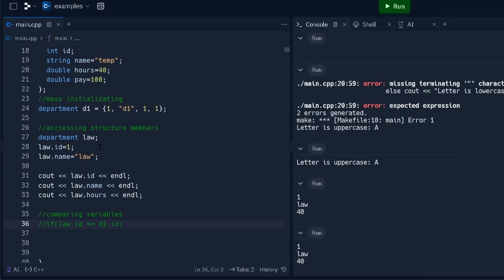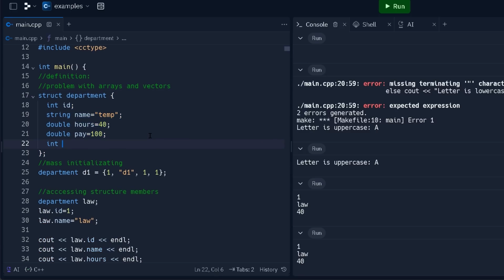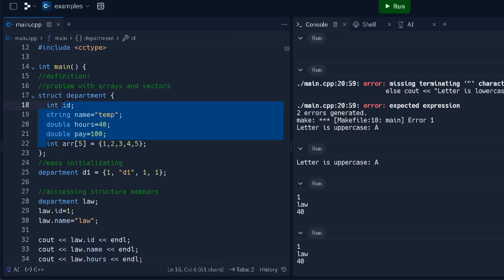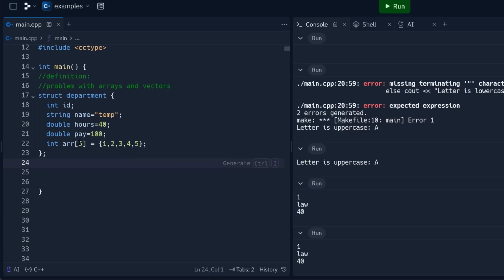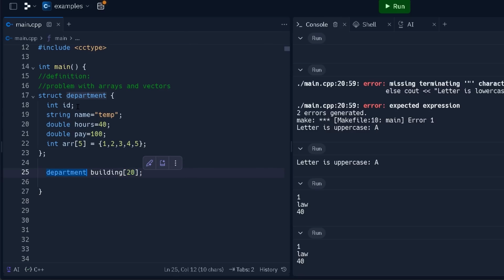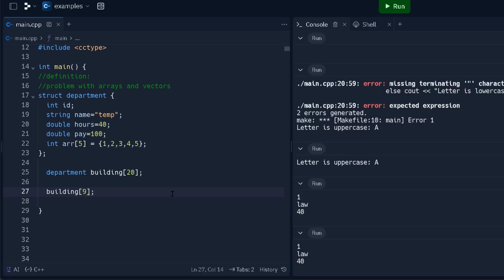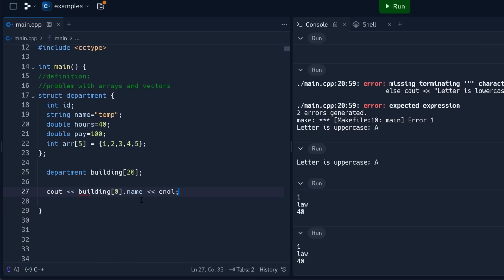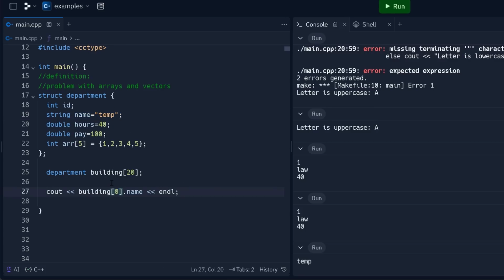Arrays of Structures in C++